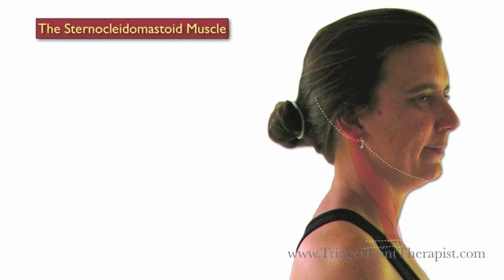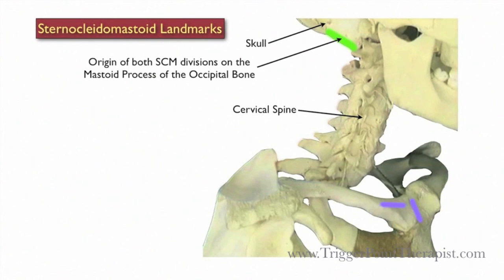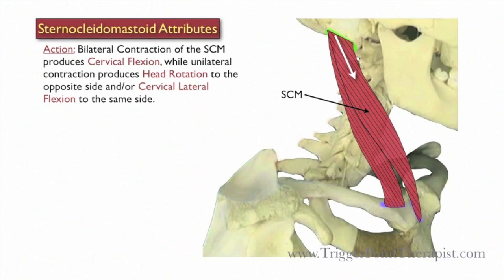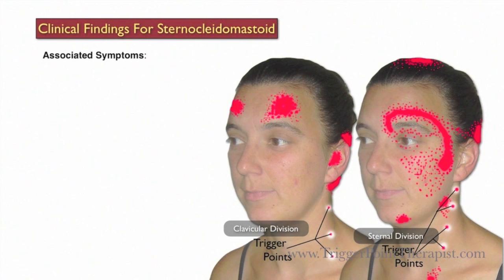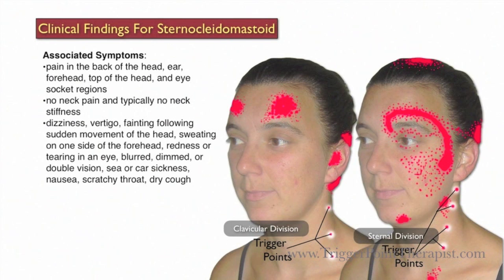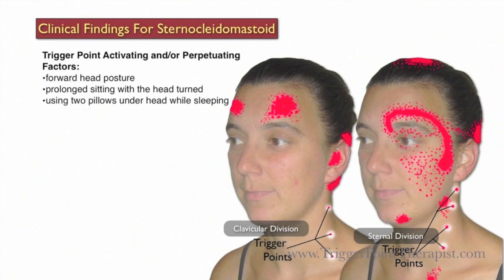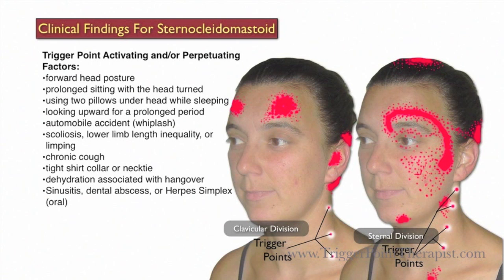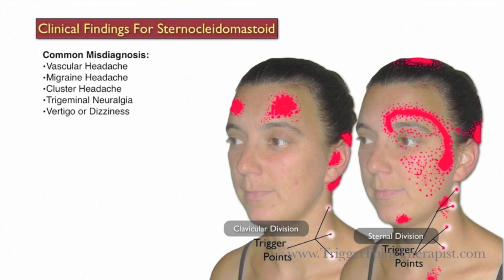Sternocleidomastoid (SCM) Pain and Trigger Points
Dr. Perry details the sternocleidomastoid (SCM) trigger points that contribute to migraine-type headaches, tension headaches, dizziness or vertigo conditions, eye and vision disturbances, sore throat, and difficulty swallowing.

Got an iPad? Get the Trigger Point Therapy for the Sternocleidomastoid Booklet for iPad on the iBookstore

Read the article Sternocleidomastoid Trigger Points: Masters of the Migraine